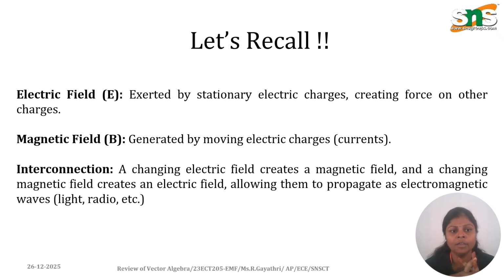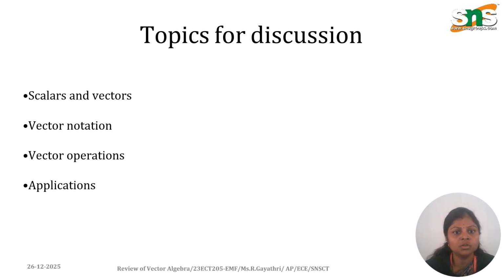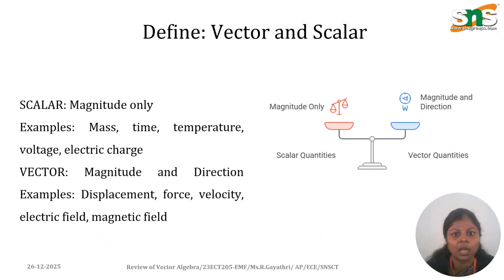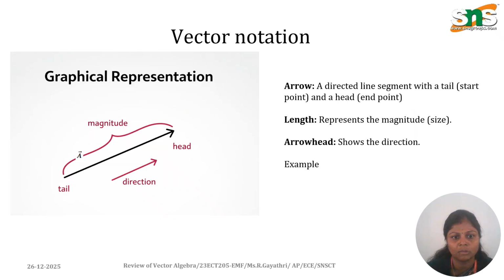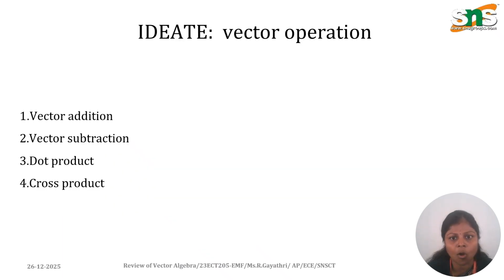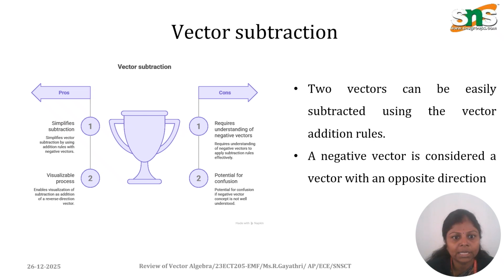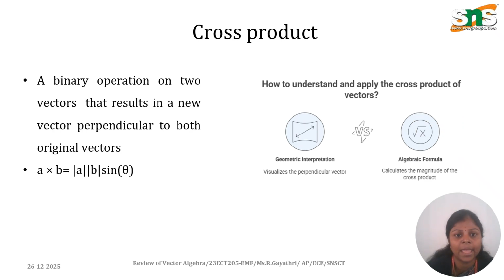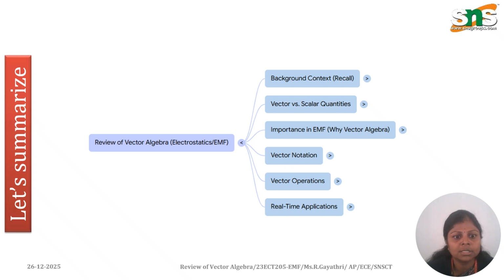VECTOR ALGEBRA | EMF | SNS INSTITUTIONS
Vector algebra is a branch of mathematics dealing with quantities (vectors) that have both magnitude and direction, encompassing operations like vector addition, scalar multiplication (scaling), dot product (scalar result), and cross product (vector result), fundamentally using arrows to represent entities like force or velocity, and forms the basis for more advanced concepts in linear algebra and calculus, as detailed in Wikipedia and educational resources.
Applications & Related Fields
Linear Algebra: Vector spaces, linear independence, bases, and transformations.
Vector Calculus: Extends vector algebra to calculus, involving vector fields and differentiation/integration.